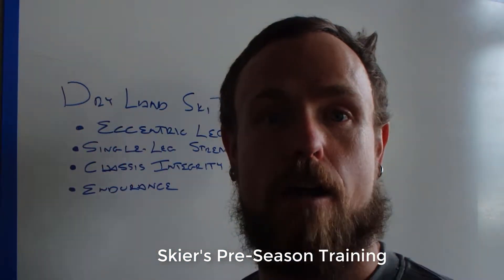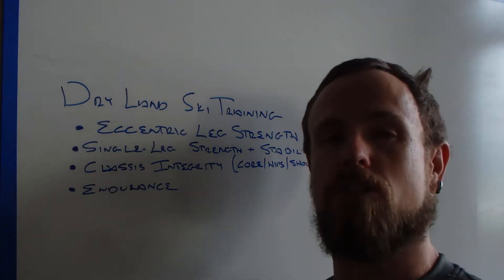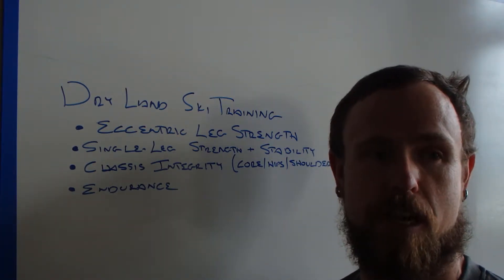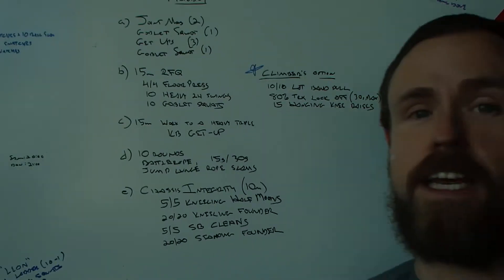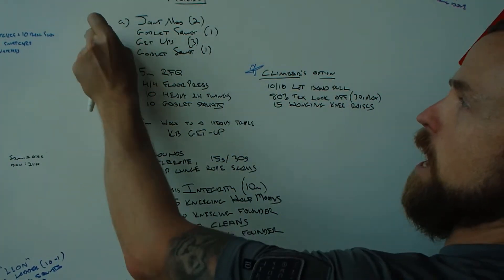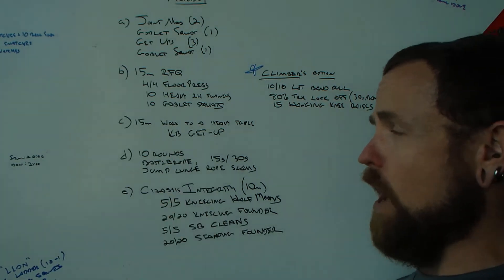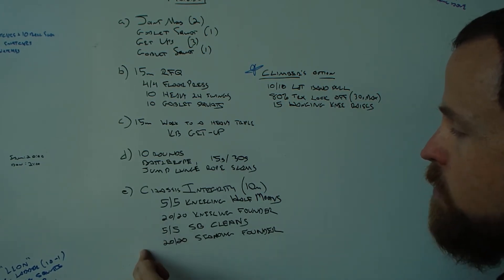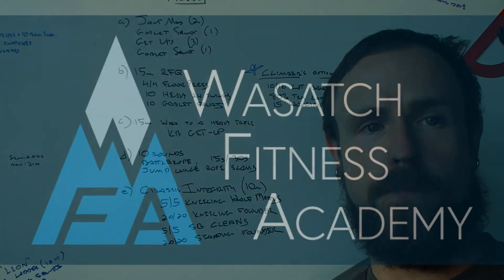Skiers' Dryland Pre-season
How we build skiers before the ski season starts - intelligent programming designed to fit the exact needs of mountain athletes.